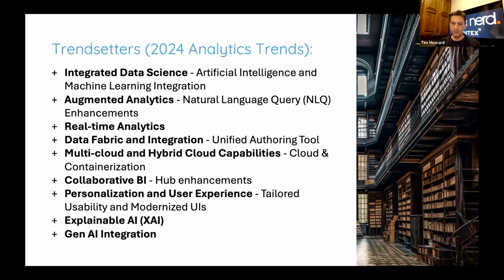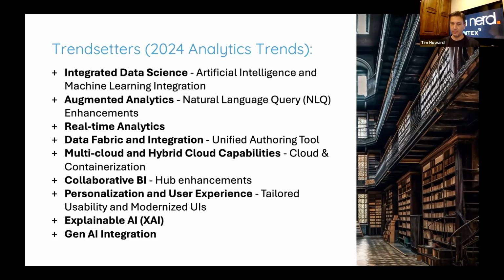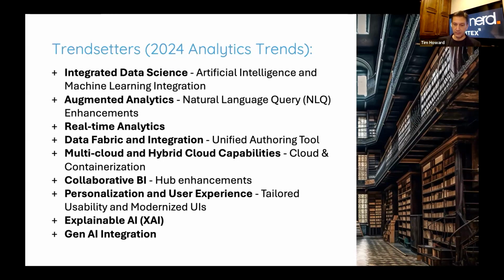Introduction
Amtex BI SME Tim Howard introduces the topic at hand, the structure of the webinar, and the rest of the panelists.